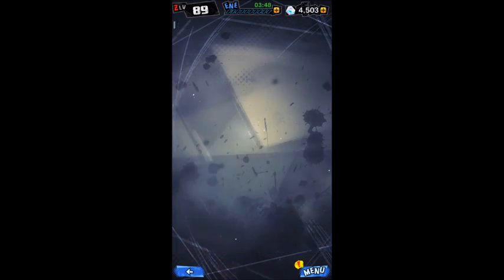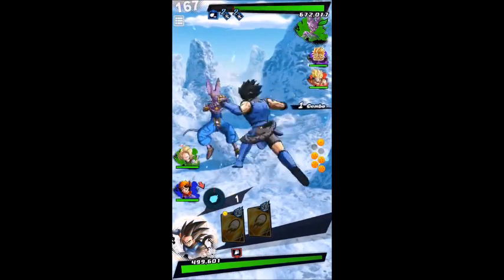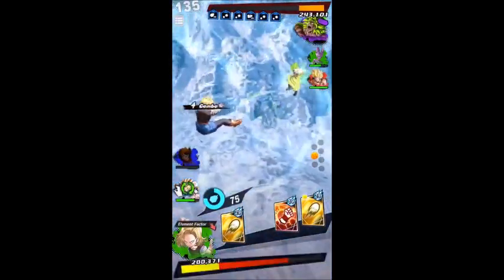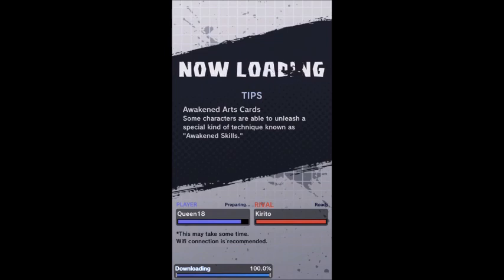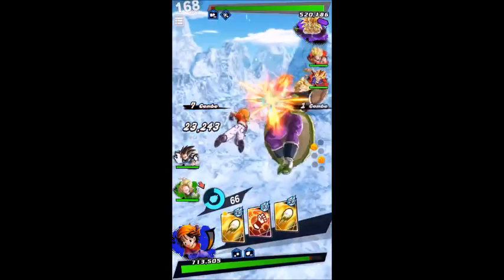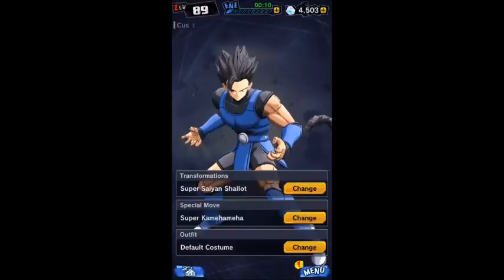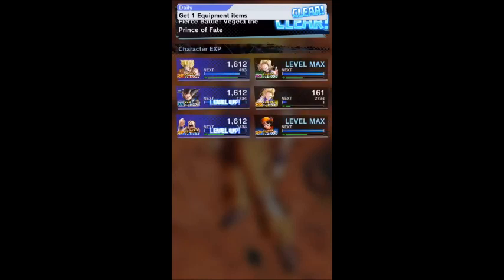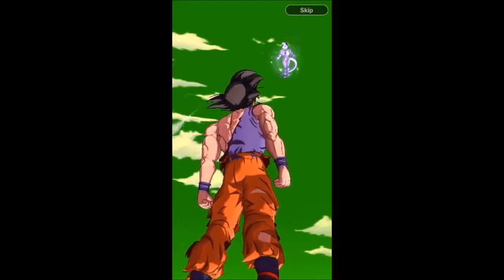Android 18 plays Dragon Ball Legends - PvP Battles and Summons~!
Today I, Android 18 play some more Dragon Ball Legends~! Today I do some more Pvp Battles and character Summons. I am doing commentary like in my last Game Play video for Dragon Ball Legends. I hope you are all have a nice day. Enjoy everyone~!

You can called me Queen 18, Baeteen or Baeteen18. Or just Android 18 ;).

Credits:
Dragon Ball, Dragon Ball Z, Dragon Ball GT and Dragon Ball Super are all owned by Akira Toriyama, Fuji TV and Toei Animation. The creator of Dragon Ball is Akira Toriyama. Please support the official release.

All credit of footage goes to the creators and owners of Dragon Ball Z and Dragon Ball Super and the creator of Dragon Ball, Akira Toriyama.

I also used the song "Boogie Back" which is one of the ending themes for Dragon Ball Super.

The music used in my intro is called HOPEX - Into The Clouds [No Copyright ► Trap]. Here is a link to the original video

(I used Jaina Proudmoore's theme from the video game World of Warcraft.

My intro was made by Super Saiyan Gamer God, here is a link to their channel